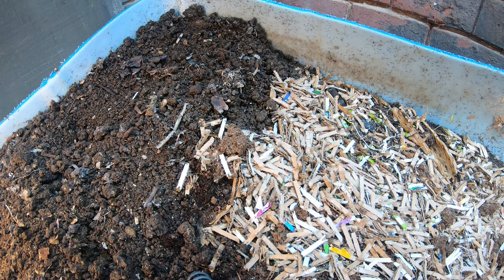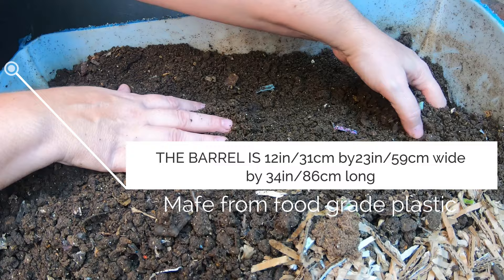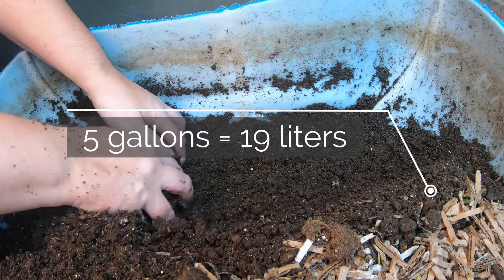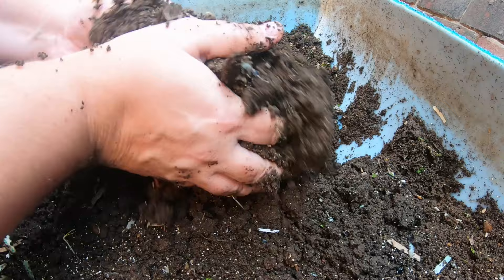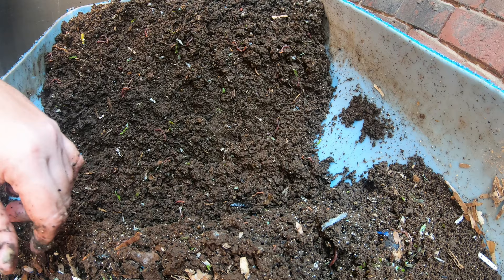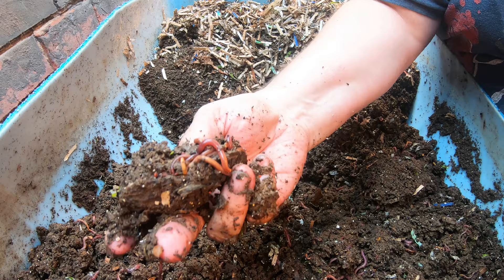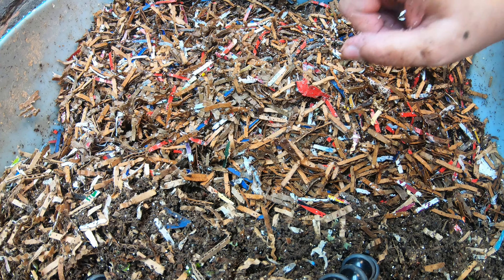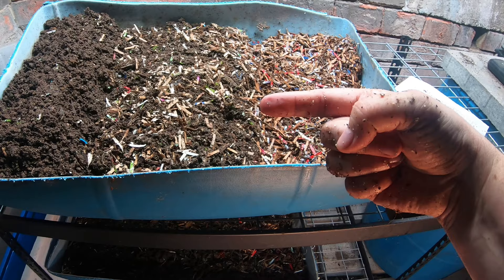Harvesting a WEDGE Worm Bin- European Nightcrawlers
In this video I show the harvest and care of the ENC bin.
MICROSCOPE
Tetra 16172 Aqua Safe Fish Tank Water Conditioner
Water Nozzle caps
Down to Earth Organic Alfalfa Meal
Fish scale, Dr.meter Backlit LCD Display 110lb/50kg
BLACK+DECKER Coffee Grinder
pH meter TDS meter compo pack
Mesh bags to make worm tea
Coco coir Coco Bliss
Organic Kelp Fertilizer
Liquid Kelp
Unsulfured Black Strap molasses
Utility Tub - 26" X 20"
Aurora 18 sheet shredder
Bon Tool 11-407 Utility Tub - 26" X 20"
Worm Farmers Handbook Book
Worms Eat My Garbage Book
Vermiculture and Technology Book
Worm Farm Revolution
Uncle Jims European Night Crawlers